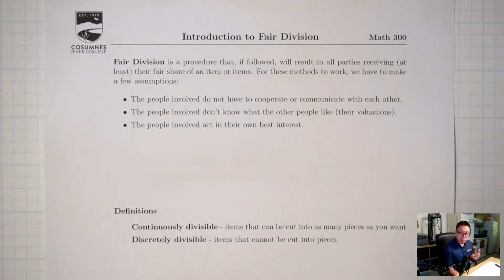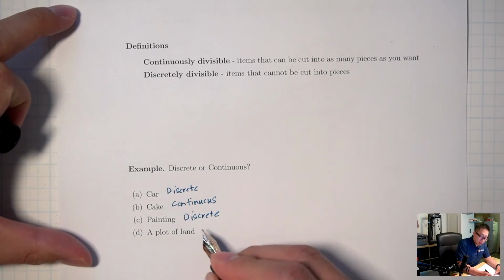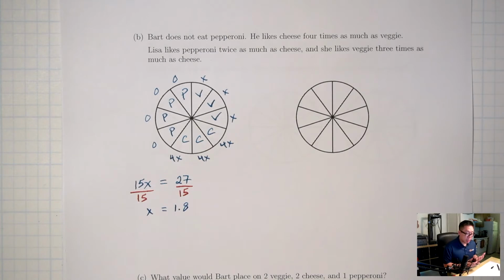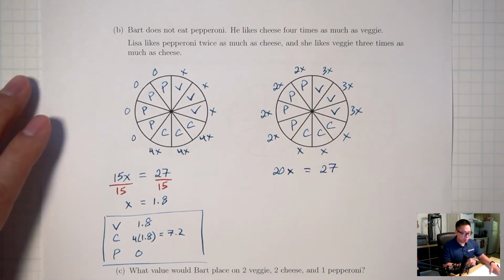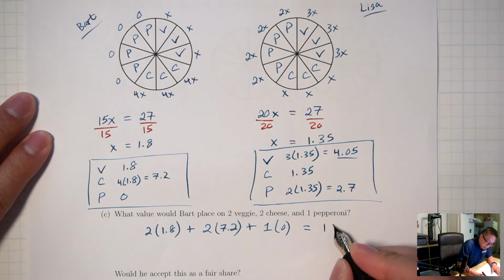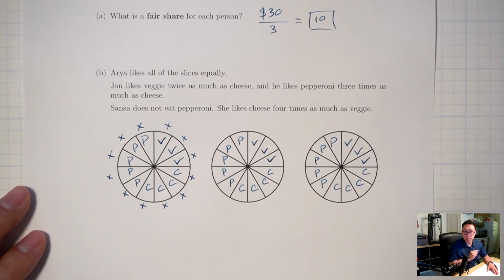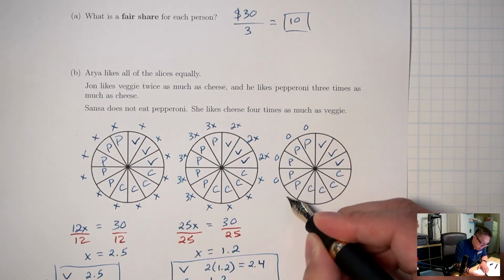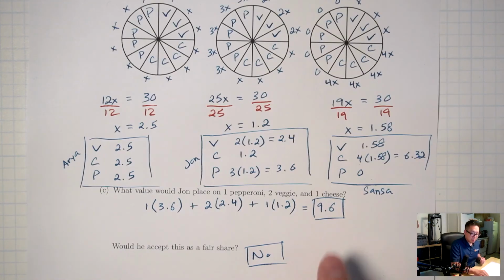Introduction to Fair Division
0:00 Intro to Fair Division
2:58 Example 1
15:56 Example 2